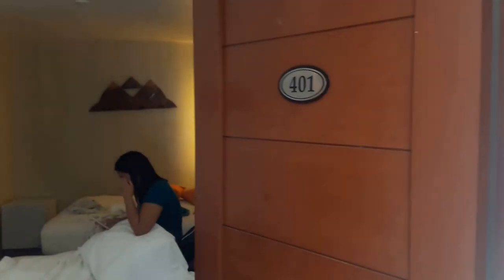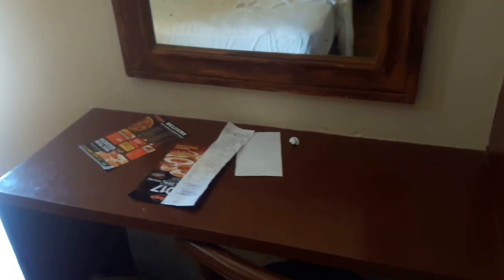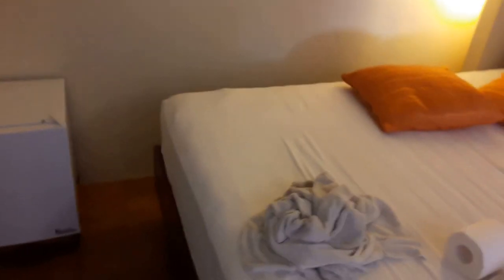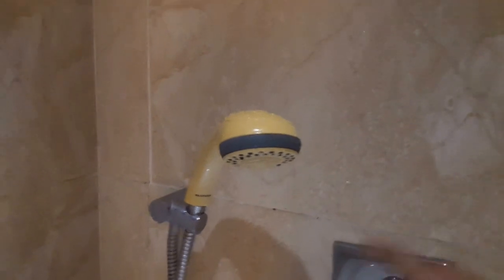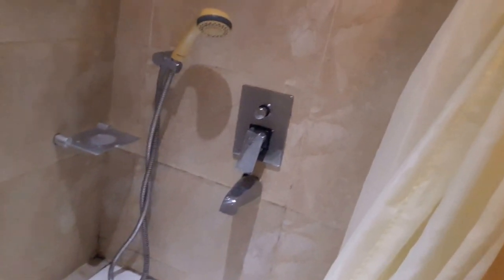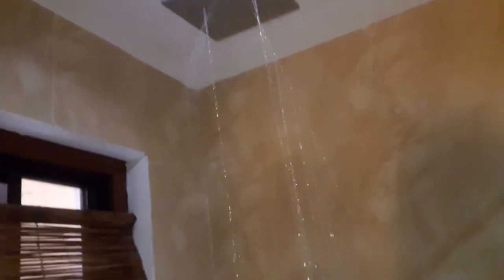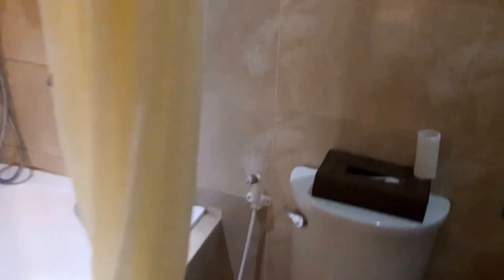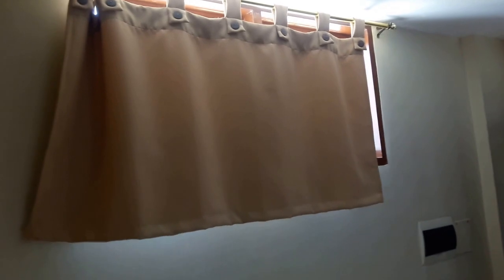The Sitio Boracay Hotel (Room Tour)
Room 401 on the 4th floor in Sitio Boracay Hotel.